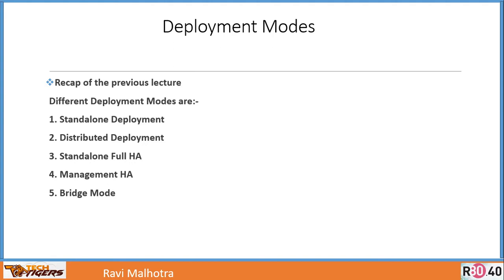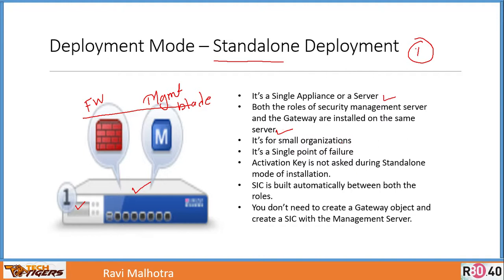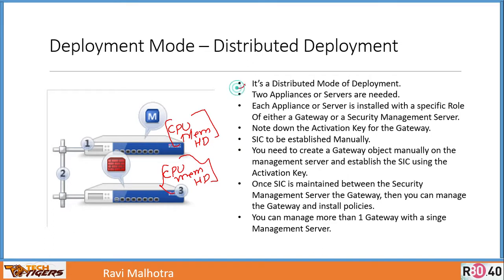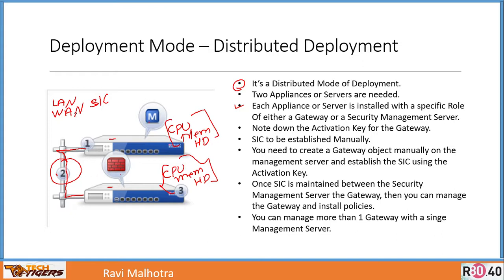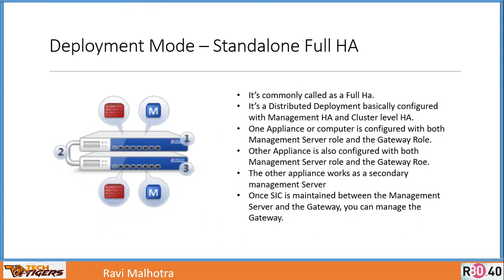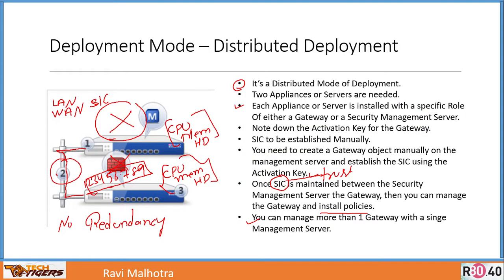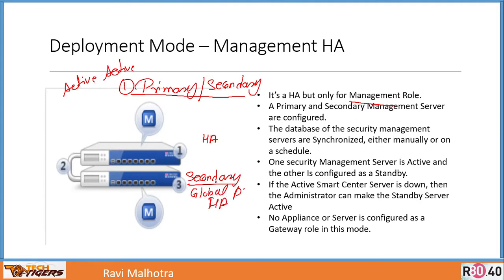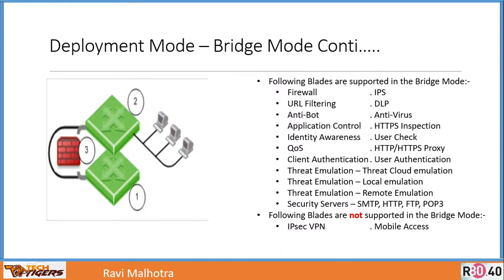Video#5 -- Learn NGX R80.40 with Ravi Malhotra - Deployment Modes Understanding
Title of the video -- Video#5 -- Learn NGX R80.40 with Ravi Malhotra - Deployment Modes Understanding
TechTiger Academy -- Learn Checkpoint NGX R80.40 with Ravi Malhotra -- CCSA / CCSE / CCSM.

Video 5 Contents
Deployment Modes
• Different Deployment Modes are:-
• 1. Standalone Deployment
• 2. Distributed Deployment
• 3. Standalone Full HA
• 4. Management HA
• 5. Bridge Mode
Deployment Mode – Standalone Deployment
• It’s a Single Appliance or a Server
• Both the roles of security management server and the Gateway are installed on the same server.
• It’s for small organizations
• It’s a Single point of failure
• Activation Key is not asked during Standalone mode of installation.
• SIC is built automatically between both the roles.
• You don’t need to create a Gateway object and create a SIC with the Management Server.
• Deployment Mode – Distributed Deployment
• It’s a Distributed Mode of Deployment.
• Two Appliances or Servers are needed.
• Each Appliance or Server is installed with a specific Role Of either a Gateway or a Security Management Server.
• Note down the Activation Key for the Gateway.
• SIC to be established Manually.
• You need to create a Gateway object manually on the management server and establish the SIC using the Activation Key.
• Once SIC is maintained between the Security Management Server the Gateway, then you can manage the Gateway and install policies.
• You can manage more than 1 Gateway with a single Management Server.
Deployment Mode – Standalone Full HA
• It’s commonly called as a Full Ha.
• It’s a Distributed Deployment basically configured with Management HA and Cluster level HA.
• One Appliance or computer is configured with both Management Server role and the Gateway Role.
• Other Appliance is also configured with both Management Server role and the Gateway Roe.
• The other appliance works as a secondary management Server
• Once SIC is maintained between the Management Server and the Gateway, you can manage the Gateway.
Deployment Mode – Management HA
• It’s a HA but only for Management Role.
• A Primary and Secondary Management Server are configured.
• The database of the security management servers are Synchronized, either manually or on a schedule.
• One security Management Server is Active and the other Is configured as a Standby.
• If the Active Smart Center Server is down, then the Administrator can make the Standby Server Active
• No Appliance or Server is configured as a Gateway role in this mode.
Deployment Mode – Bridge Mode
• When you cannot divide the existing network into several networks with different IP addresses.
• You can install a Check Point Security Gateway (or a Cluster XL) in the Bridge Mode.
• A Security Gateway in bridge Mode is invisible to Layer 3 traffic.
• When traffic arrives at one of the bridge slave interfaces, the security gateway ( or Cluster Members)  inspects it and passes it the second bridge slave interface.
• You can configure only 2 slave interfaces in a single Bridge interface.
• You can think of Bridge Interface as a two-port layer 2 switch. Each port can be a physical interface, a VLAN interface or a Bond interface.
• Following Blades are supported in the Bridge Mode:-
 • Firewall        . IPS
 • URL Filtering    . DLP
 • Anti-Bot        . Anti-Virus
 • Application Control    . HTTPS Inspection
 • Identity Awareness    . User Check
 • QoS        . HTTP/HTTPS Proxy
 • Client Authentication    . User Authentication
 • Threat Emulation – Threat Cloud emulation
 • Threat Emulation – Local emulation
 • Threat Emulation – Remote Emulation
 • Security Servers – SMTP, HTTP, FTP, POP3
• Following Blades are not supported in the Bridge Mode:-
 • IPsec VPN        . Mobile Access